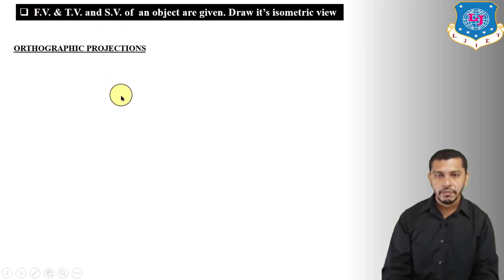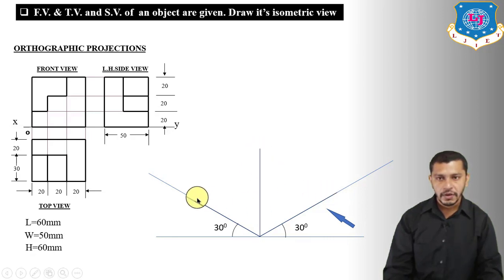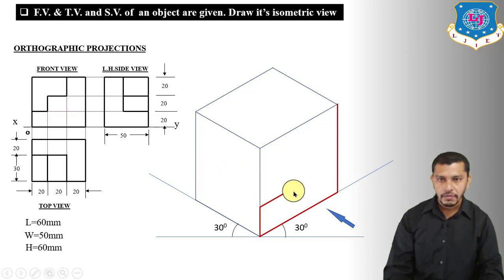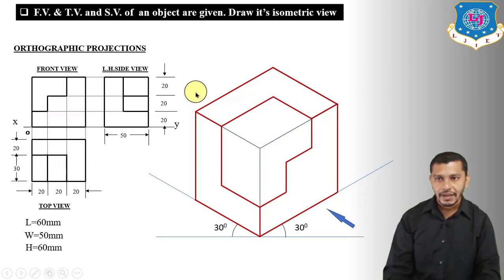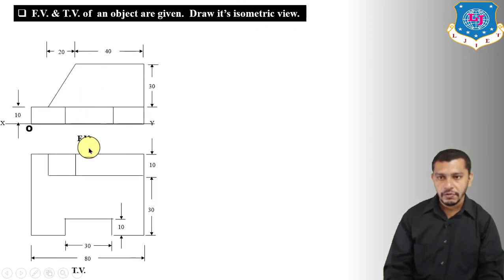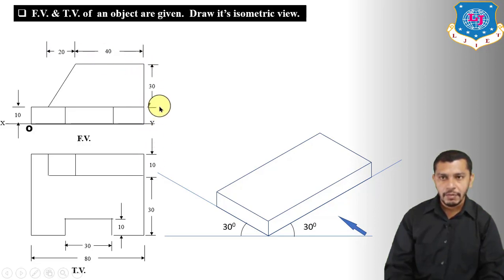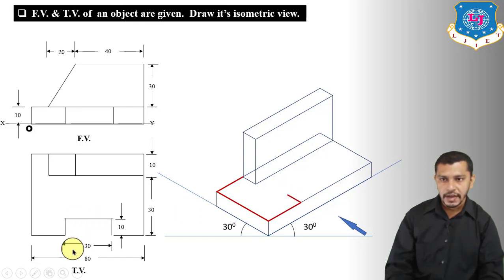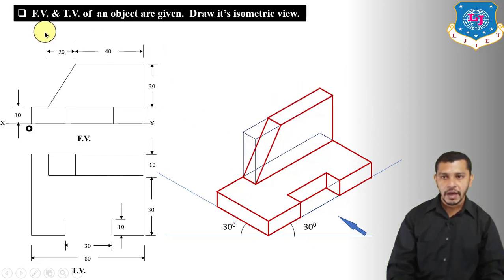Lec-20_Isometric Projection Session-II| Engineering Graphics II| First Year Engineering